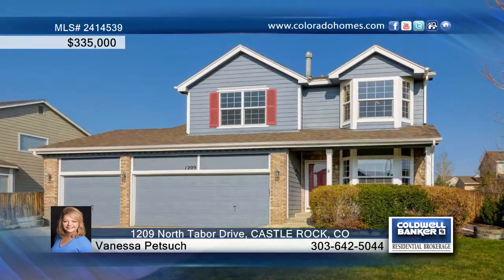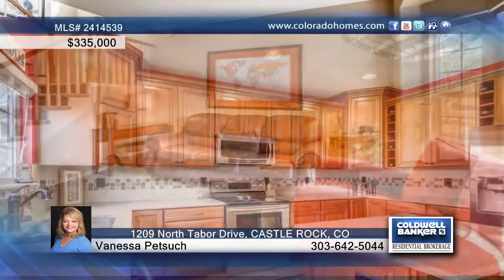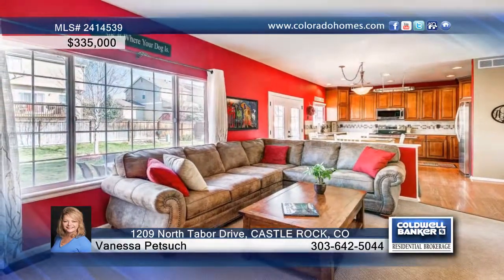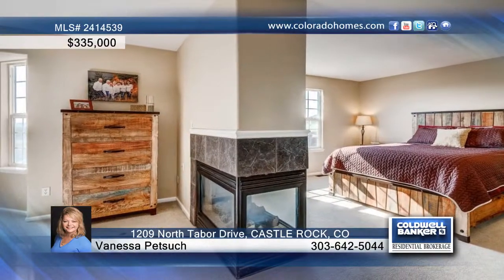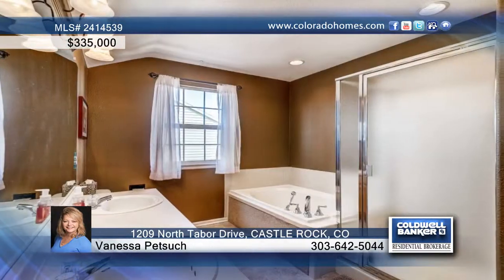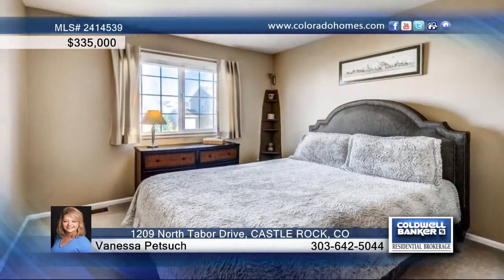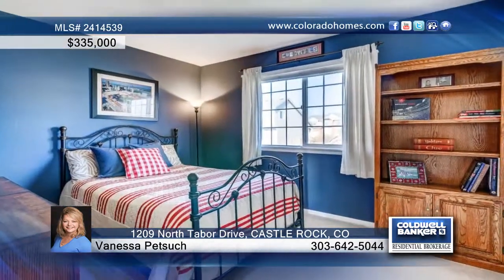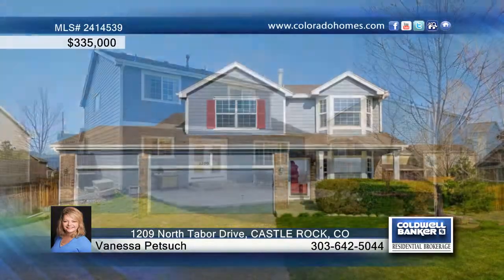1209 North Tabor Drive CASTLE ROCK, CO Homes for Sale | coloradohomes.com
1209 North Tabor Drive, CASTLE ROCK, CO
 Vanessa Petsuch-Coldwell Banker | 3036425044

Pride of ownership! What a beautiful home! This 3 bedroom, 3 bathroom, 3 car garage home in The Villages of Castle Rock, Founders Village is sure to please. Main floor has a brand new powder room with new vanity and mirror, over-sized family room with beautiful fireplace and mantle, laundry room, eat in kitchen with French doors that lead out to the spacious back yard. The newly painted chef's kitchen with new stainless steel appliances, new maple soft close pull out cabinets, 2 lazy Susan cabinets, new quartz counter tops, back-splash and hanging pot rack is a cook's dream! Master bedroom is huge (25 x 13) with a gas fireplace, retreat area, walk-in closet and well appointed 5 piece bath. 2 other spacious guest bedrooms round out the upstairs. 3 car garage has built in dog run on 3rd bay. This is a wonderful home and will not last. Bring your picky bu